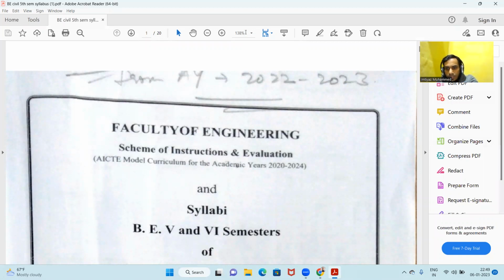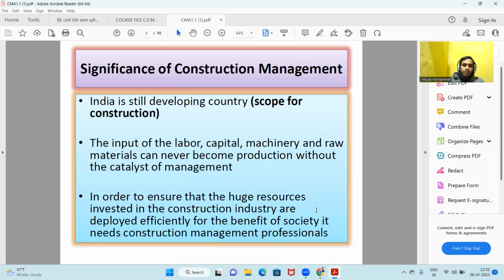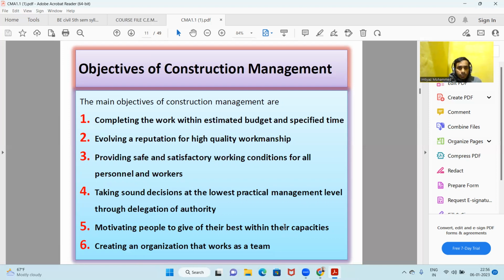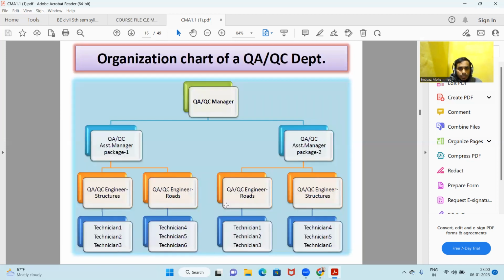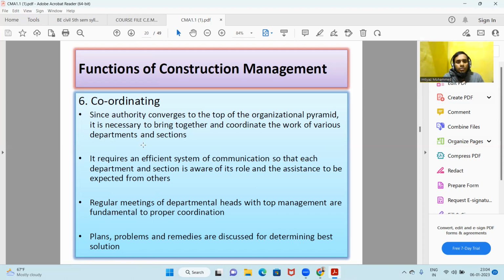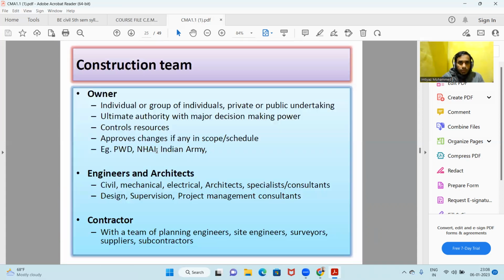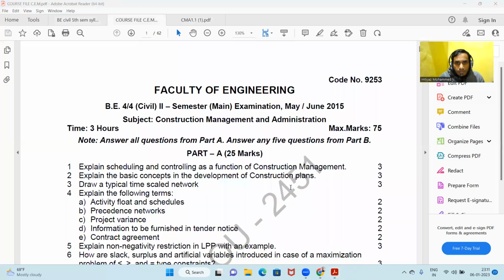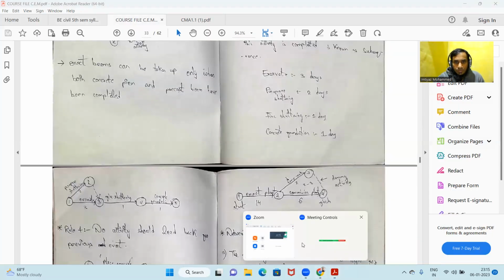Unit 1 Construction Management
Hey Guys, I have uploaded this video to revise unit 1 of Construction Engineering Management subject for 5th semester of civil engineering. Please go through completely in order to have a quick summary and also get to know about expected questions that can appear in the final end examination.